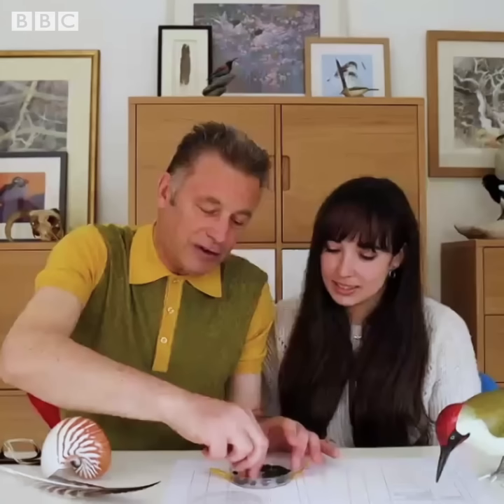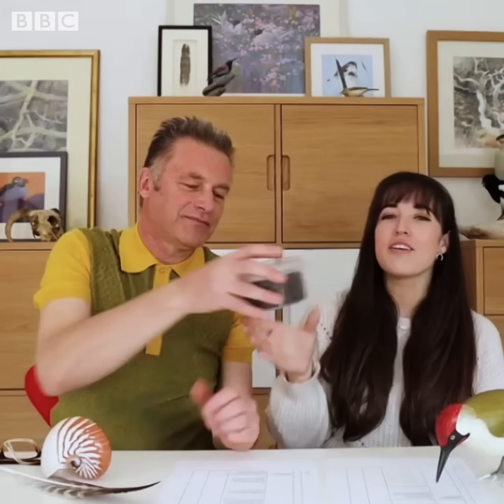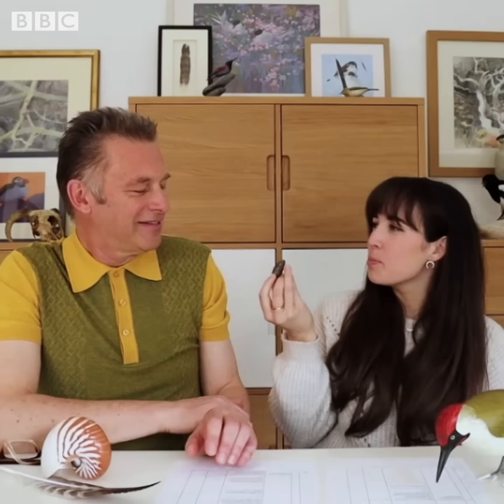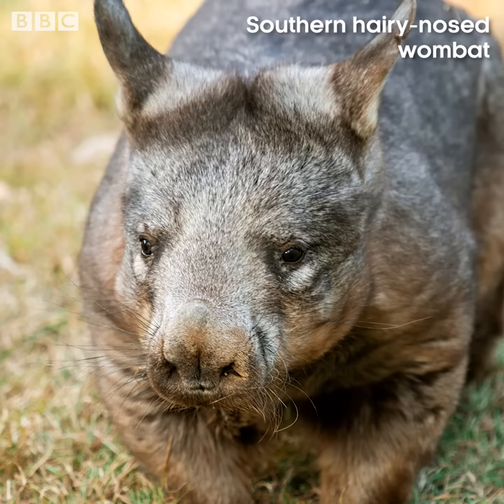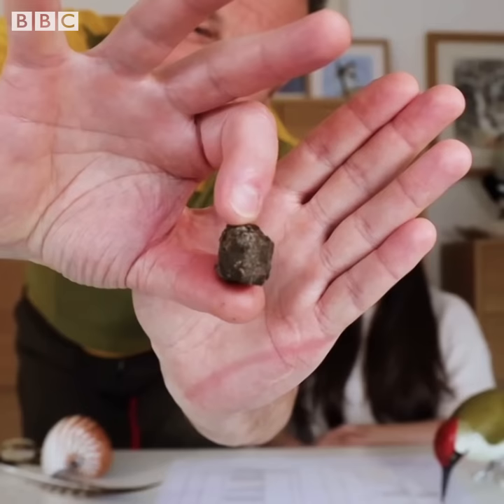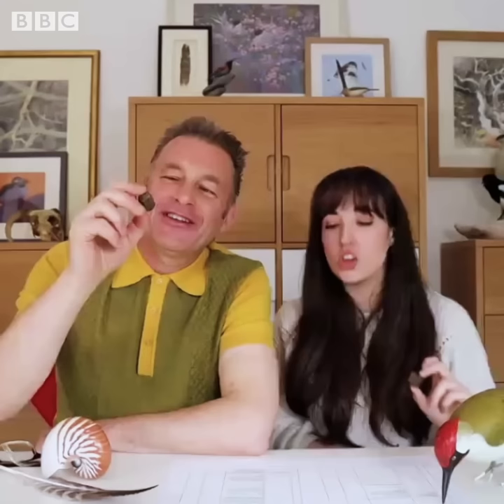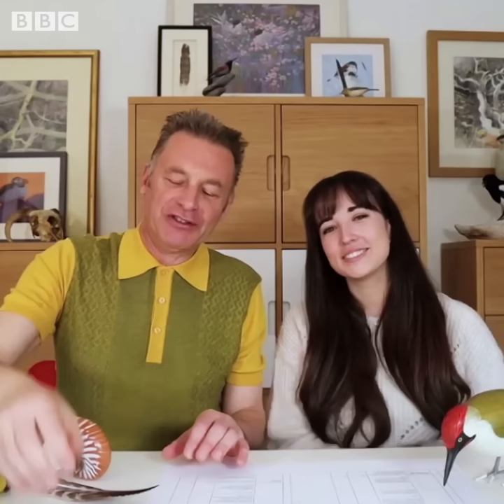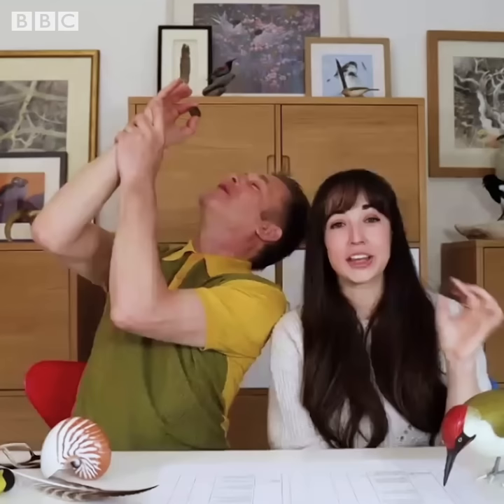Wombats Poo Cubes! | Chris & Megs: Amaze Me | BBC Earth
Wombats are the only animals with cubed poo. Chris Packham and Megan McCubbin try to solve the mystery...

Join family duo Megan McCubbin and Chris Packham as they explore the stinky world of animal poo in this latest episode of Amaze Me, the show that explores the newest discoveries in the natural world. Wombats are the only animals with cubed poo but why it has that shape has remained a mystery. Theories range from square anuses to the idea that wombats may pat them into shape with their little paws... But now, finally, scientists believe they know the real reason behind it. Chris and Meg look into the science and break down the facts about poo.